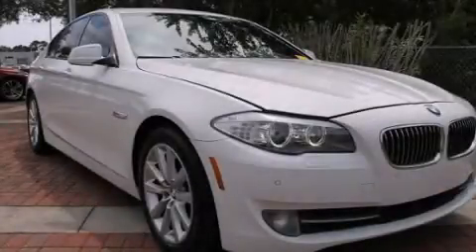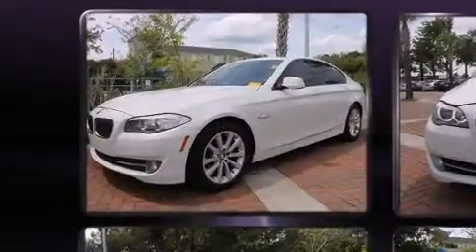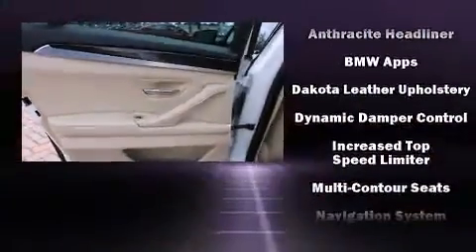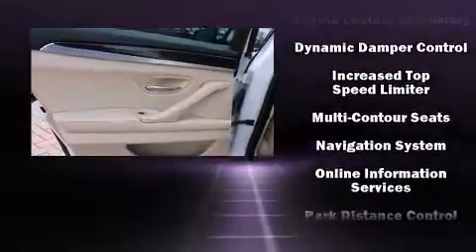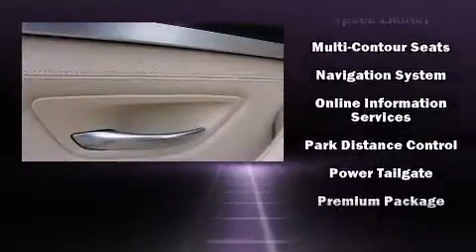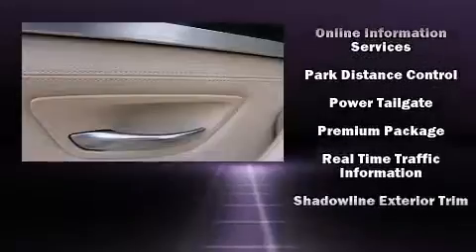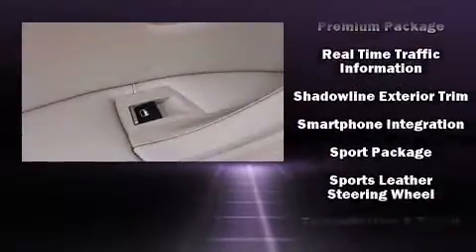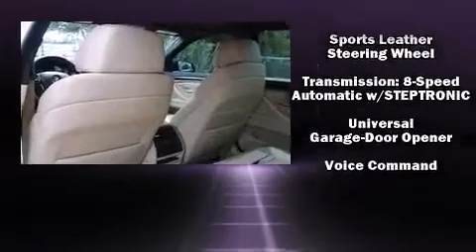2012 BMW 5 Series 528i in Charleston, SC 29407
Familiarize yourself with the 2012 BMW 528i. This 4 door, 5 passenger sedan just recently passed the 40,000 mile mark! Under the hood you'll find a 4 cylinder engine with more than 200 horsepower, and for added security, dynamic Stability Control supplements the drivetrain. Turbocharger technology provides forced air induction, enhancing performance while preserving fuel economy. A wealth of standard features means that you no longer have to sacrifice. Like power windows, mirrors, and seats, power trunk closing assist, 1-touch window functionality, speed sensitive wipers, a trip computer, front and rear air conditioning, tilt and telescoping steering wheel, and remote keyless entry. With high intensity discharge headlights illuminating your path, you'll always appreciate maximum visibility. For drivers who enjoy the natural environment, a power moon roof allows an infusion of fresh air. BMW ensures the safety and security of its passengers with equipment such as: dual front impact airbags with occupant sensing airbag, head curtain airbags, traction control, brake assist, anti-whiplash front head restraints, a panic alarm, an emergency communication system, and 4 wheel disc brakes with ABS. This car was designed with safety in mind, allowing you to drive with even greater assurance. It also arrives with a Carfax history report, providing you peace of mind with detailed information. We pride ourselves in the quality that we offer on all of our vehicles. Please don't hesitate to give us a call.